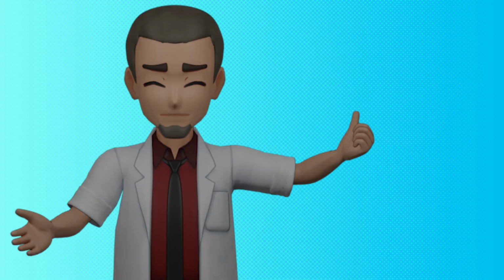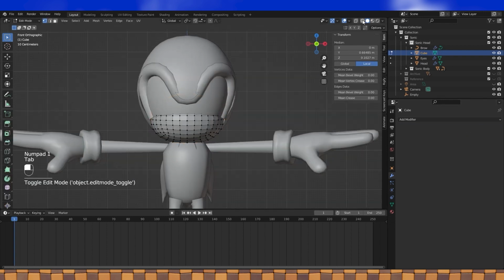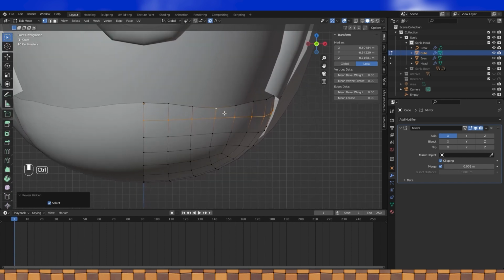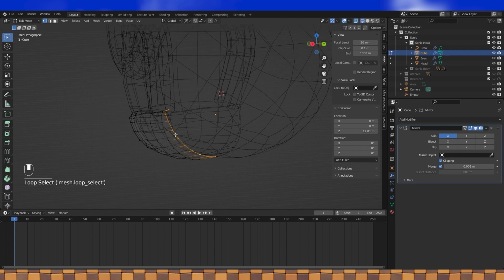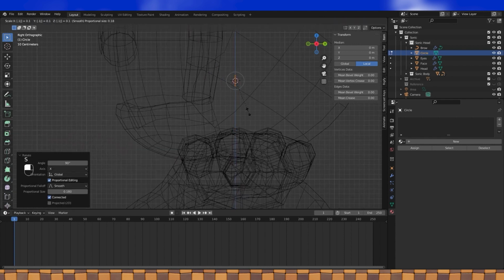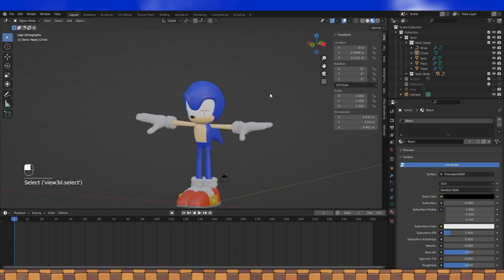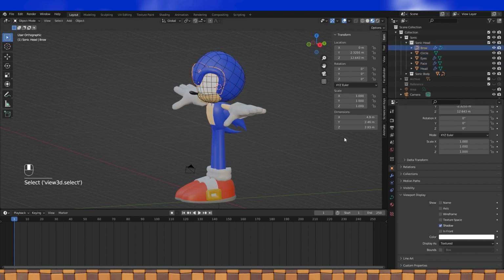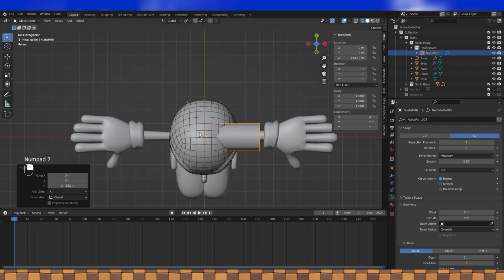Sonic the Hedgehog 3D Model [Blender Modelling Tutorial][Part 7:Face&Hair]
Part seven of our Sonic Tutorial! We wrap up Sonic's head with his face, and then begin his hair...quills?...quill things.